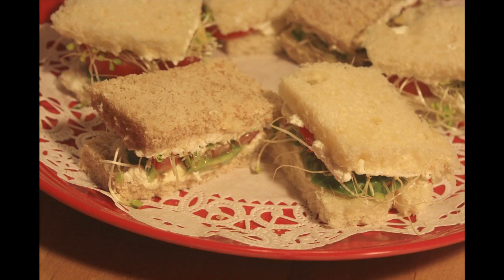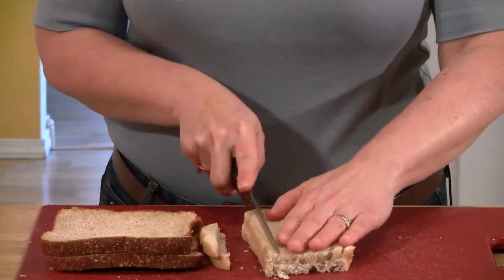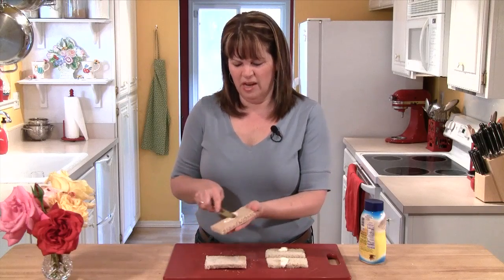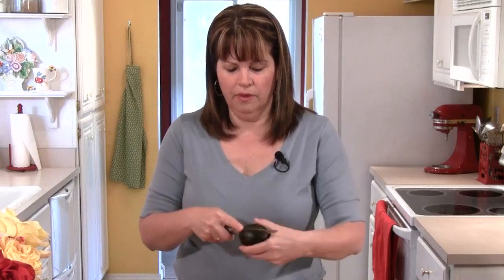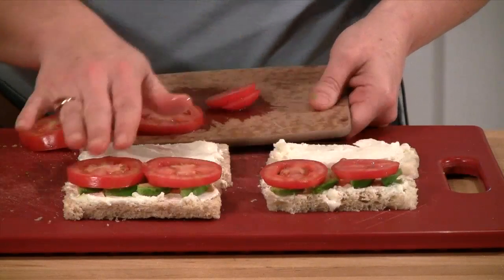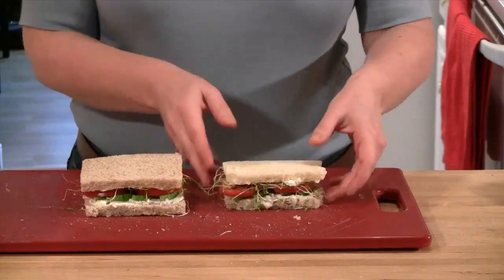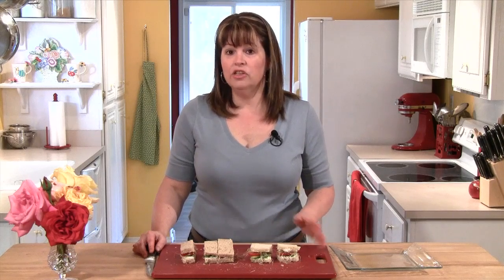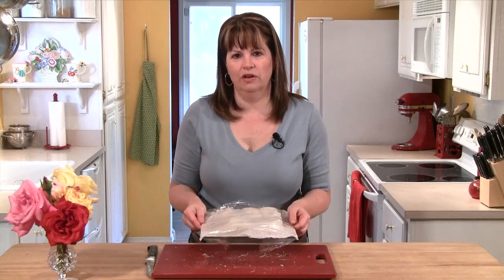California Tea Sandwiches: Come For Tea #36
These fresh and delicious tea sandwiches use ingredients that California is known for!